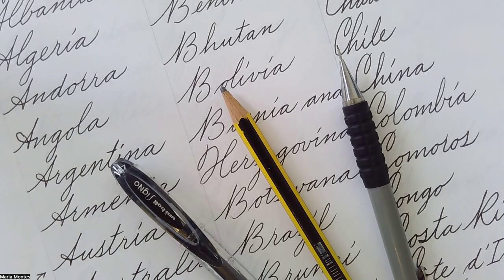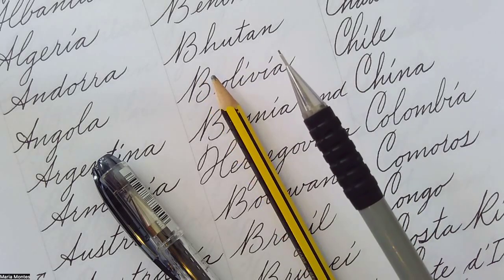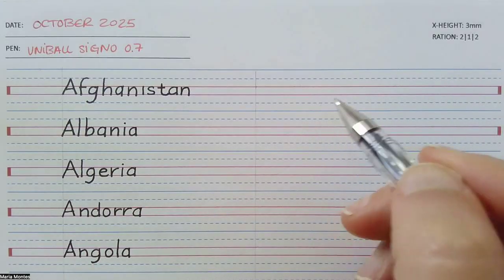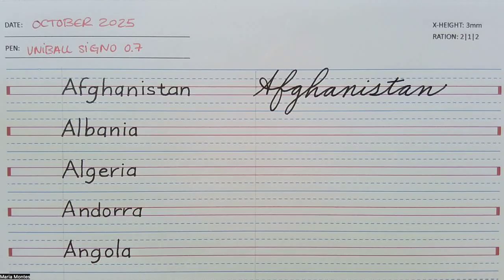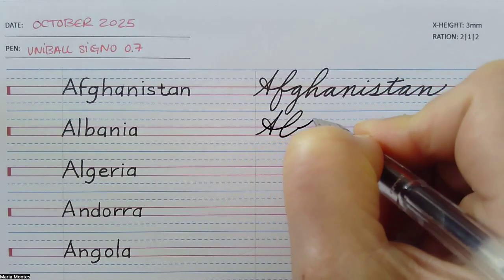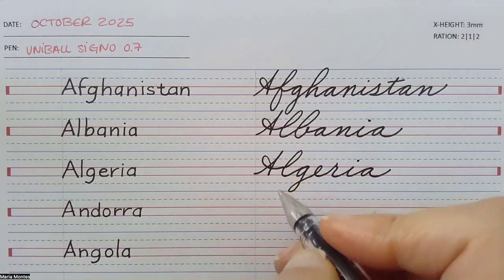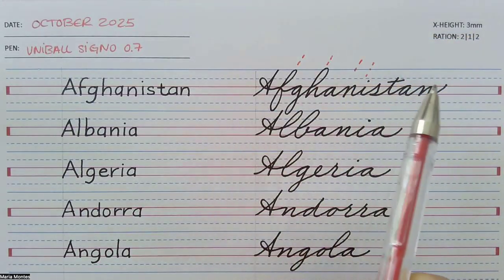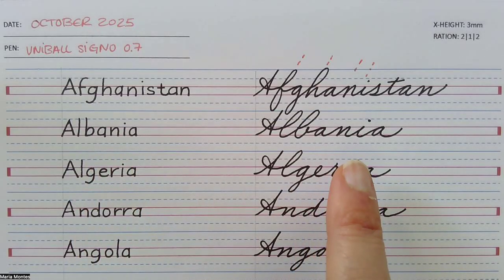Print vs. Cursive Handwriting | Capital A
This is the first video of a new series called “Improve Your Cursive Handwriting (Level 1)” which belongs to my new online pre-recorded course with the same name!

This beginner course is a great foundation for anyone wanting to feel more confident with their cursive handwriting. All ages welcome!

I this video I write several words starting with capital A and comparing them with their print handwriting companions.

FREE BLANK GUIDELINES

Follow this link to download a PDF file with a visual list of materials I recommend in my calligraphy courses, as well as a set of blank calligraphy guidelines.

Once you sign up for my email newsletters, you'll receive an automatic email with the link to download my free PDF file. Check your spam/junk folder if you don't see the automatic response from Substack in your inbox:

1) Liking this free tutorial

ABOUT MARIA MONTES
I am an independent lettering designer and illustrator specialising in branding assets and calligraphy education.

My creative practice is set by the principals of never stop learning, sharing knowledge and create emotion through my work.

In 2011 I studied a Postgraduate Course in Advanced Typography in Barcelona, and in 2012 a Typeface Design Condensed Program at Cooper Union in New York City. In 2018 I published my first chromatic font family called Green Fairy.

Nowadays, I split my time between Melbourne and Barcelona working in partnership with brand design agencies, helping them craft and develop their identity systems with emotionally charged visual elements including display type, logo design, monograms, brand marks, lettering, illustration, patterning, packaging and digital assets.